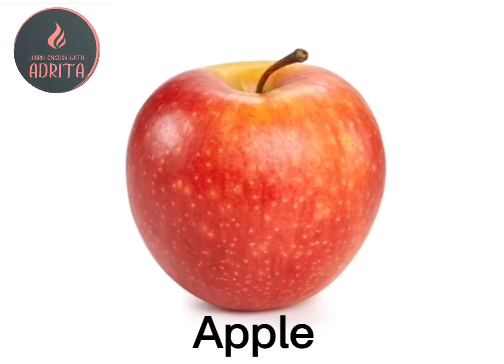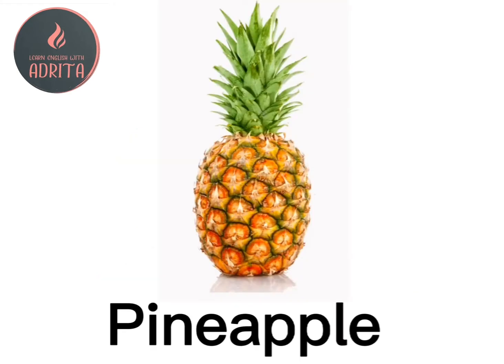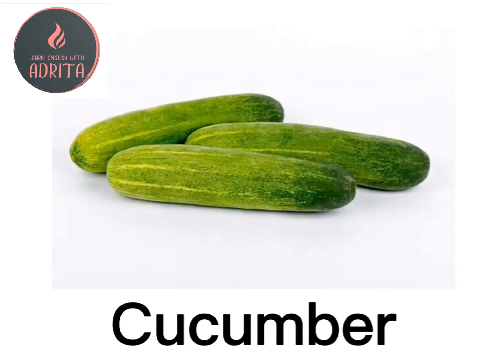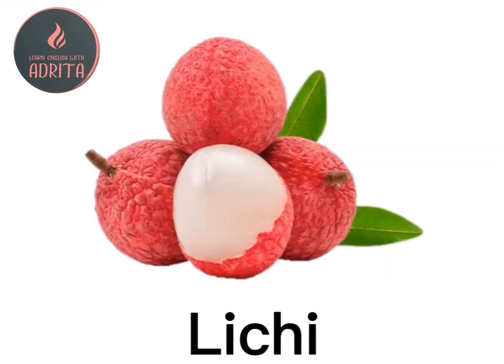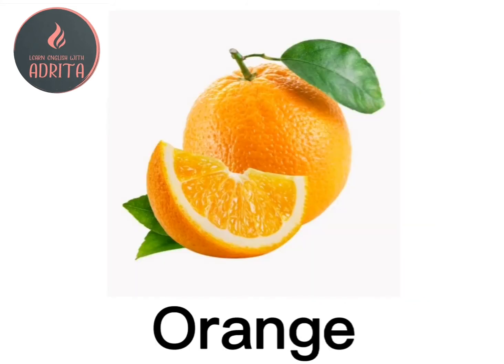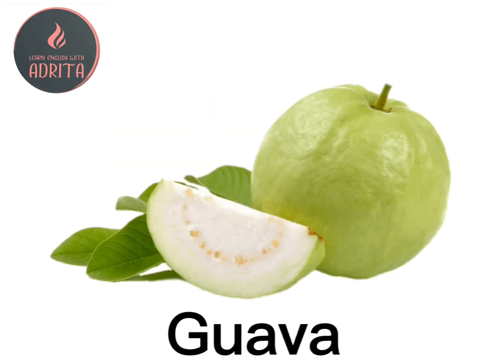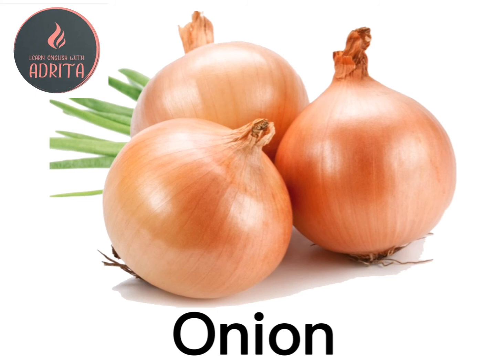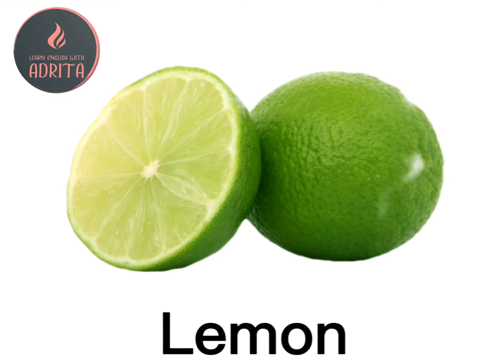Fruits and Vegetables in English: Learn Names of Fruits & Vegetables with Pictures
Fruits and Vegetables in English: Learn Names
of Fruits & Vegetables with Pictures

Everyone knows you should eat more fruits and
vegetables, because they're good for you. Especially
when they're fresh!

But what if you don't know the names of fruits and vegetables in English? I know when I go to a produce market (a store that sells fruits and vegetables) in a foreign country, I often don't know how to ask for what I want.
If you study this video, you'll be able to ask in English for the fruits and vegetables you need!

In this lesson we learn the names of fruit and vegetables in English - English vocabulary lesson.

We have included fruit and vegetables words.
A photo of a fruit or vegetable appears with the name of it in English written below that photo. Each word is pronounced twice.

NOTE: Our English lessons and English language resources are for people who are interested in learning English.
Do you want to learn more and improve your English? Here are the next steps: